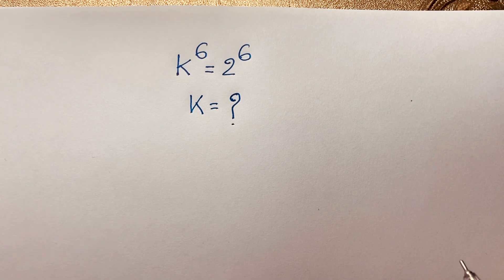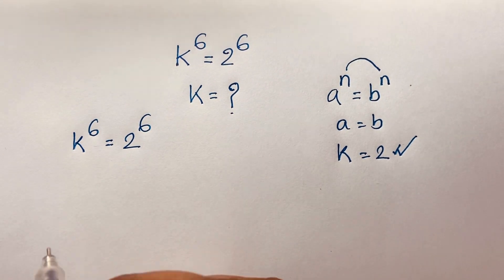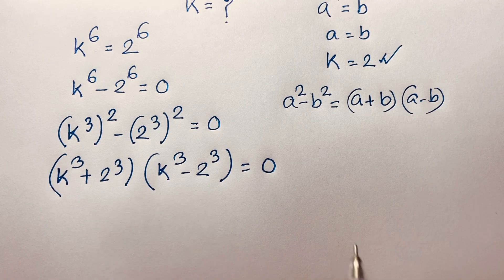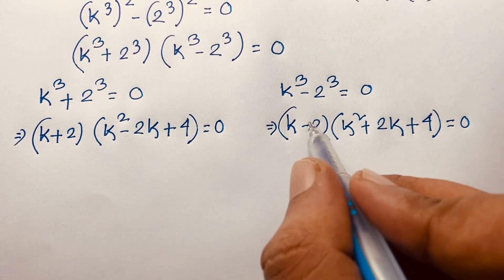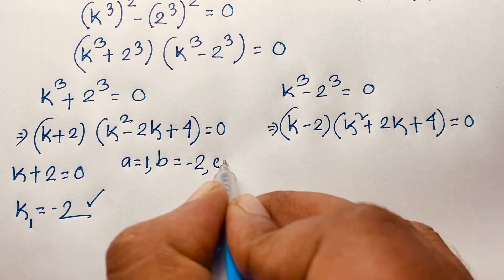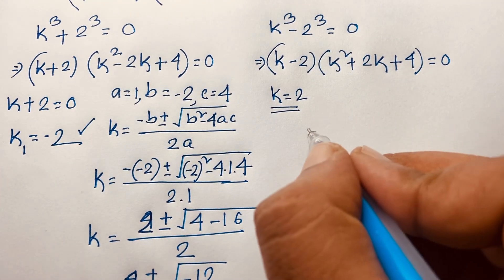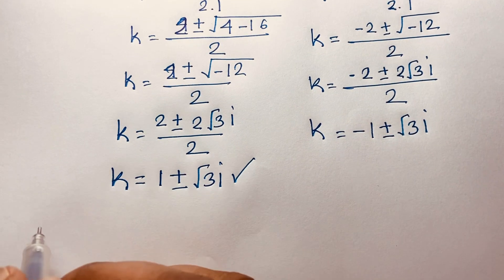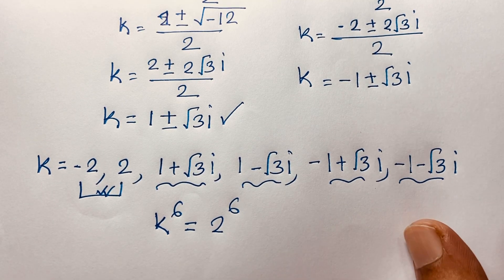Germany | Can You solve? A tricky maths olympiad question : k=?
A nice math olympiad question. Find the value of k? How to solve? A tricky maths olympiad questions for competitive exams? maths mathematics harvard vedicmaths @rashel1